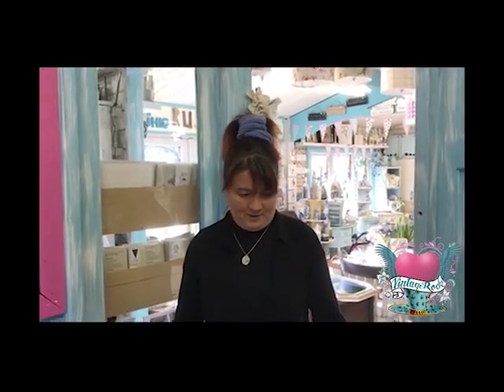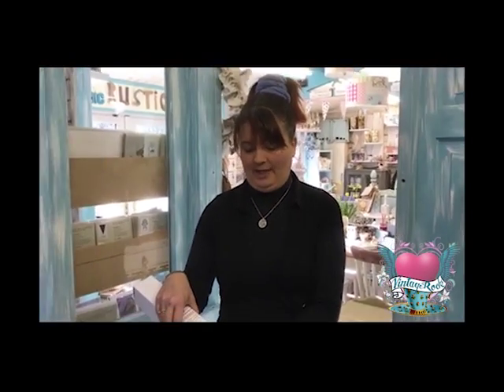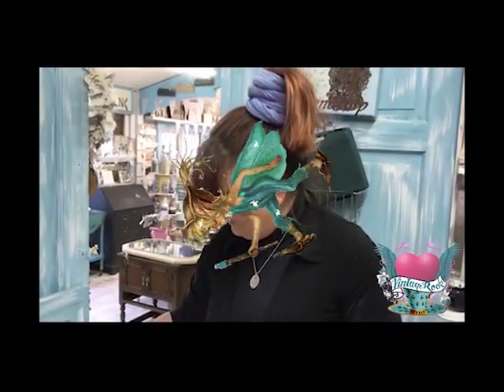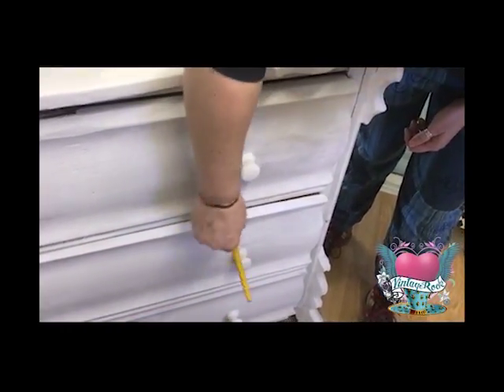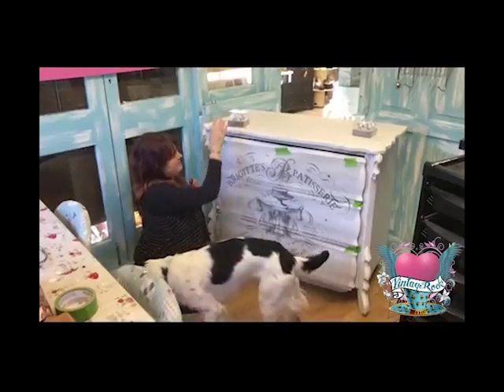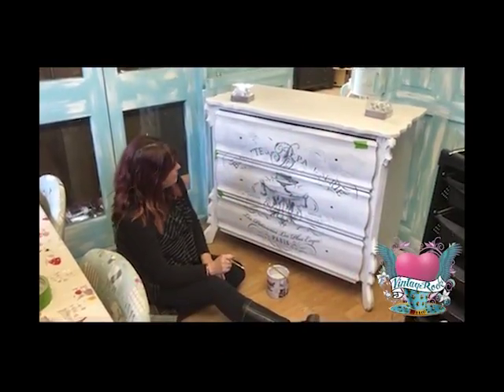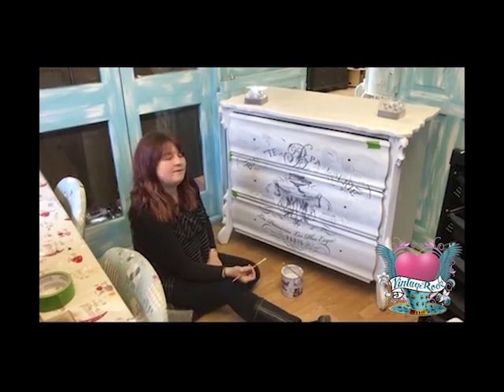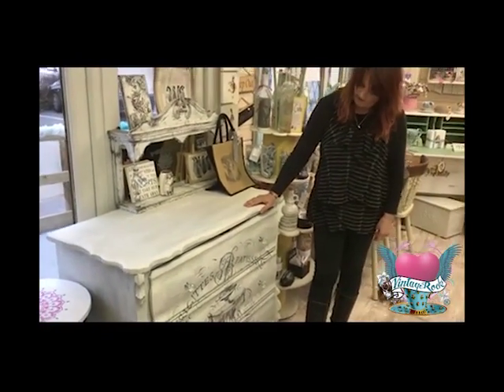Chest of Drawers Makeover